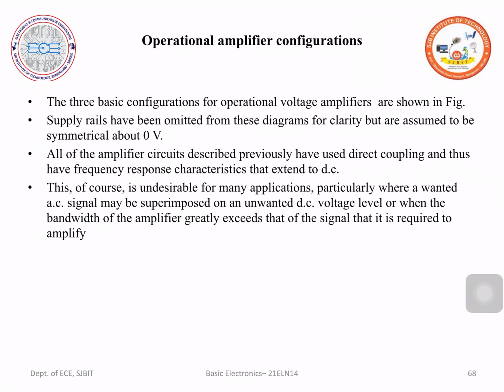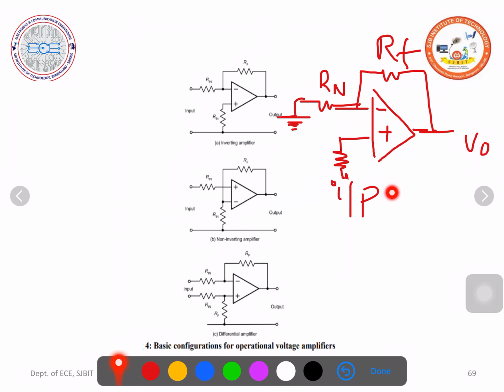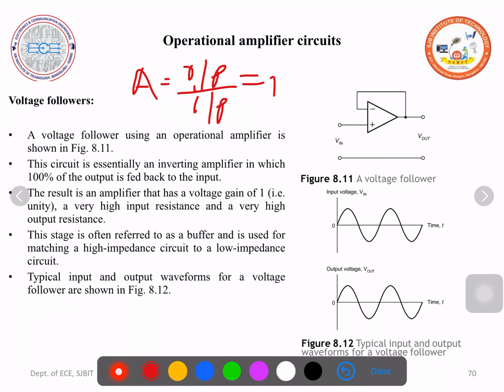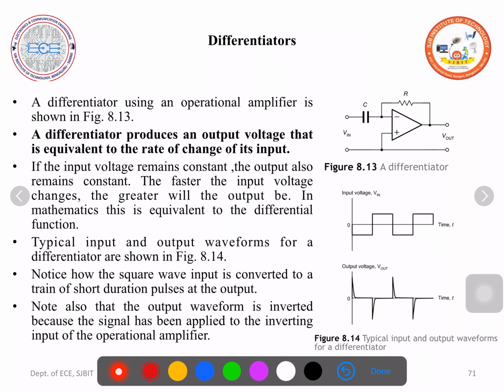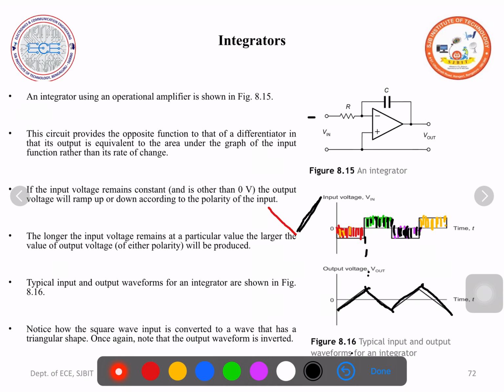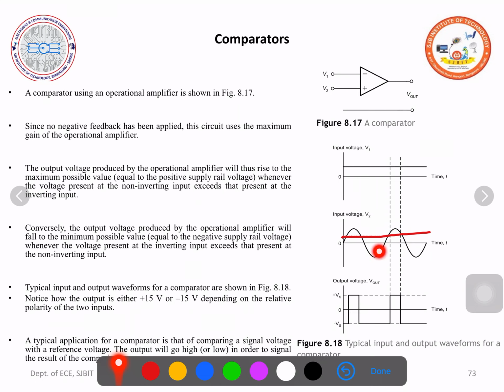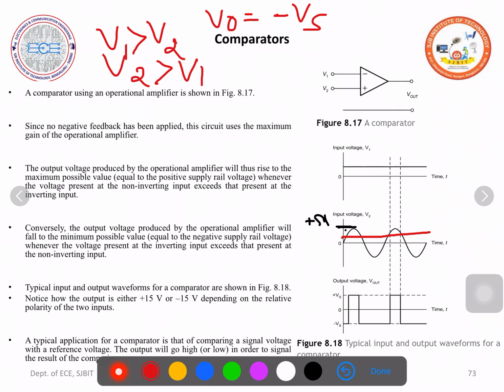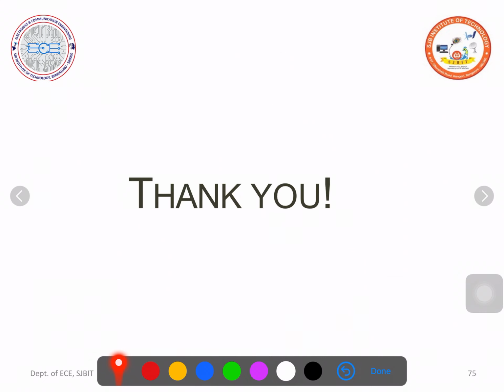APPLICATIONS OF OPERATIONAL AMPLIFIERS_BASIC ELECTRONICS_VTU